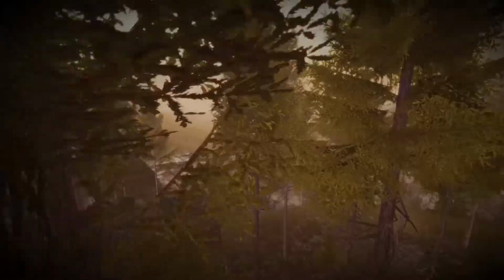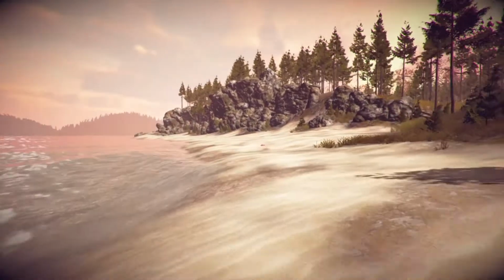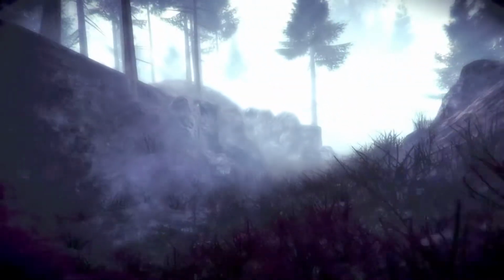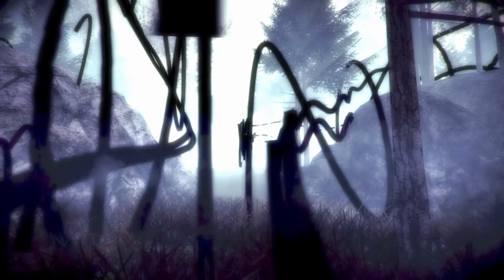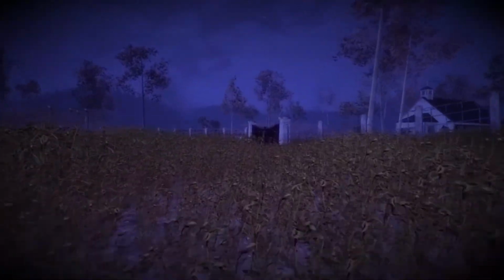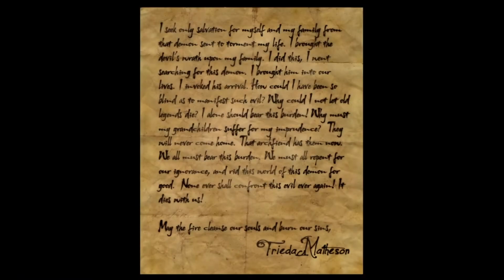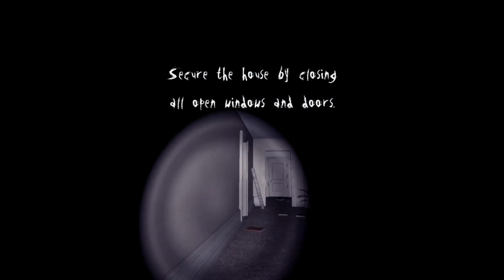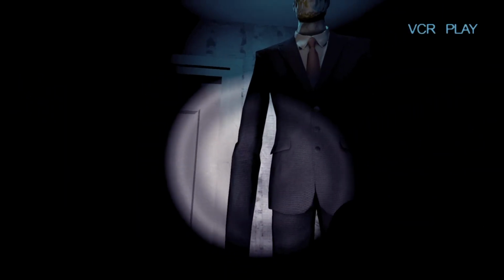Bray Plays: Slender the Arrival Part 4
Episode 4: Down Memory Road

Bit of a longer part this time around. Mainly because we take out the longest level in the game. This time, we take out the stages Flashback, Memories, Homestead, and Escape. We also learn how Charlie Matheson Jr disappeared.